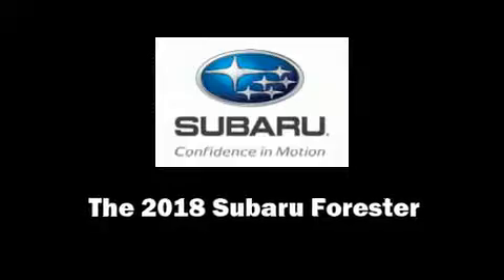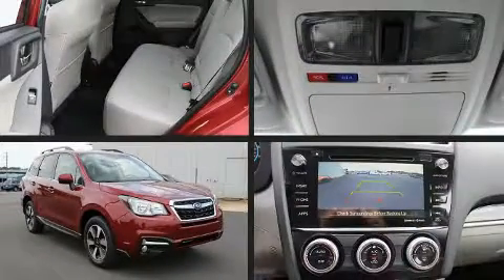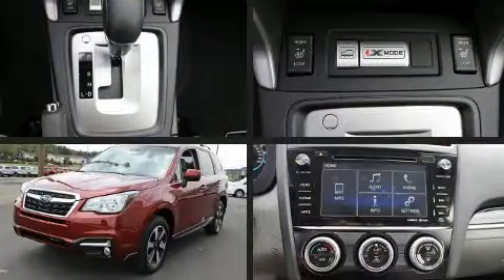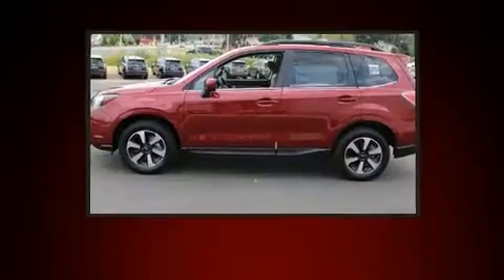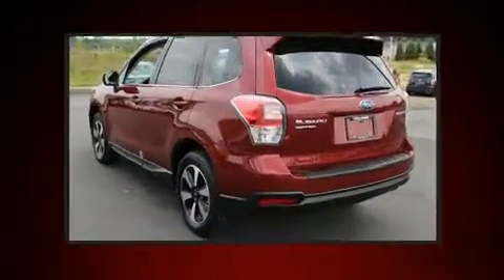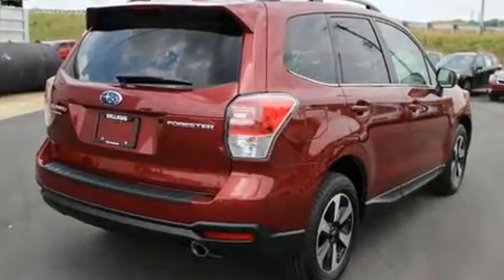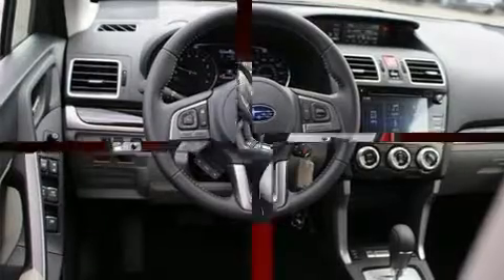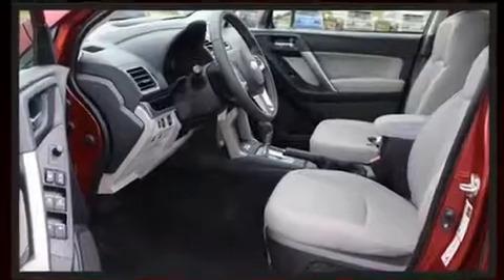2018 Subaru Forester 2.5i Limited with Starlink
Williams Subaru
5701 E. Independence Blvd.

Climb inside the 2018 Subaru Forester. Smooth gearshifts are achieved thanks to the 2.5 liter 4 cylinder engine, and for added security, dynamic Stability Control supplements the drivetrain. A wealth of standard features means that you no longer have to sacrifice. Like heated seats, adjustable headrests in all seating positions, an automatic dimming rear-view mirror, tilt steering wheel, blind spot sensor, cruise control, rear wipers, and remote keyless entry. Features such as automatic climate control and leather upholstery prove that economical transportation does not need to be sparsely equipped. For drivers who enjoy the natural environment, a power moon roof allows an infusion of fresh air. Subaru also prioritized safety and security with features such as: dual front impact airbags, head curtain airbags, traction control, brake assist, a panic alarm, an emergency communication system, and 4 wheel disc brakes with ABS. Sophisticated all wheel drive assures superb handling in any weather condition. You will have a pleasant shopping experience that is fun, informative, and never high pressured. Stop by our dealership or give us a call for more information.